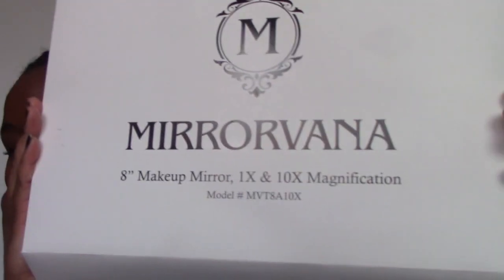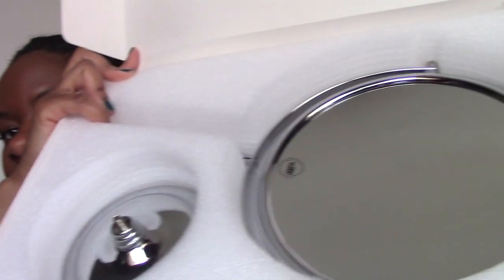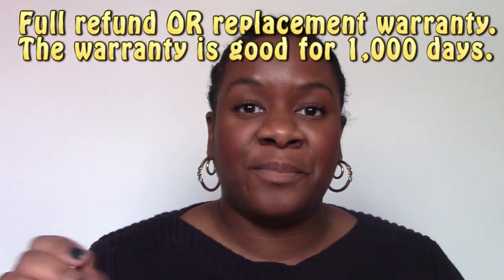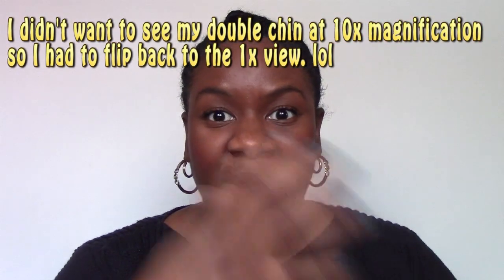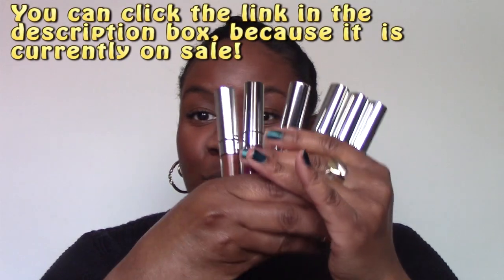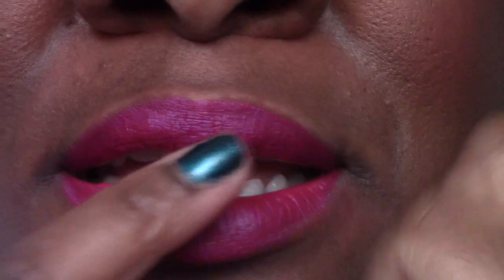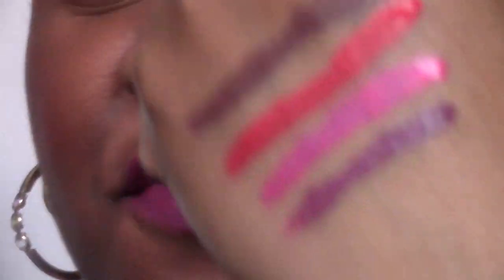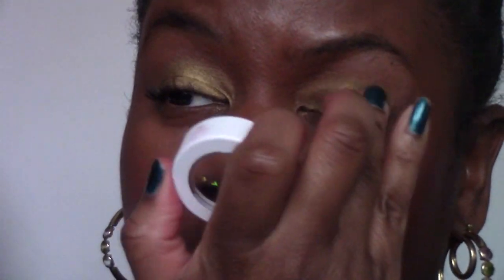Mirrorvana Unboxing and Colour Pop Ultra Satin Swatches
Hello
In this video I begin with an unboxing of the 8" Mirrorvana mirror. Check out this mirror which lets you get up close and personal with your skin with 10 x magnification.
If you're interested in making a purchase,
If you've tried this mirror, please share your thoughts.
In the video I will also assemble the mirror so that you can see how easy it is.
Next, I swatch the ultra creamy new ultra Satin lip colors from ColourPop. Here are the colors I purchased:
Which lip satins are you interested in purchasing?
You can catch me online:
Periscope @PJD08
PJD